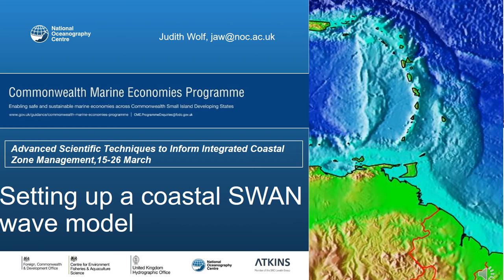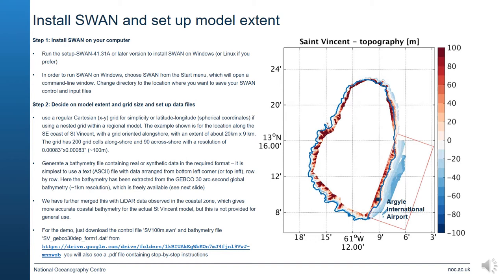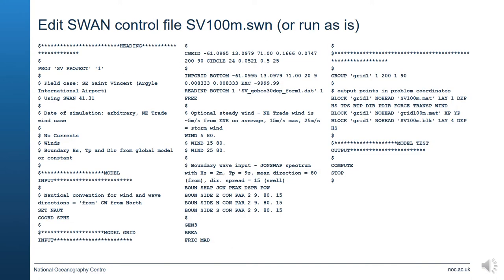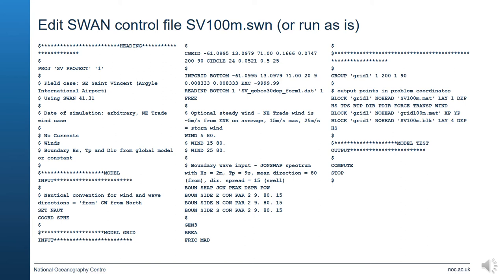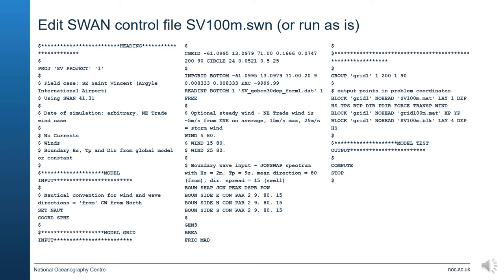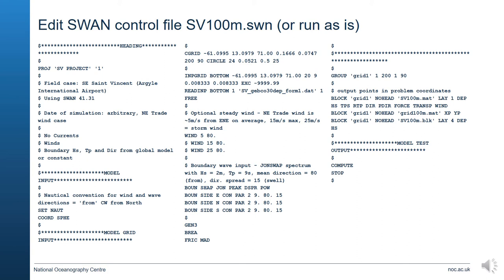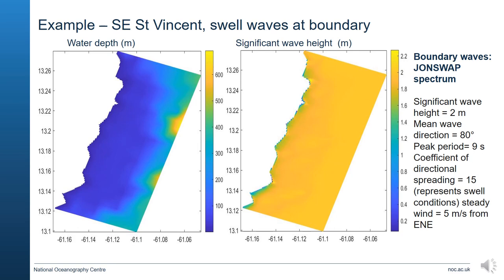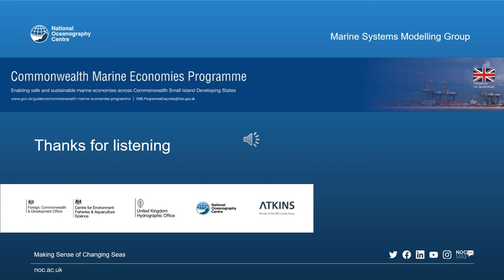Virtual Workshop 2021: Session 6 Setting up a coastal SWAN model